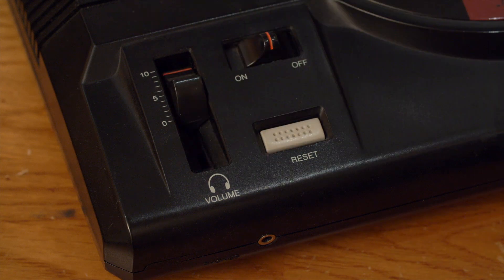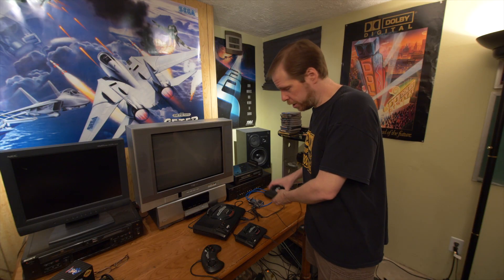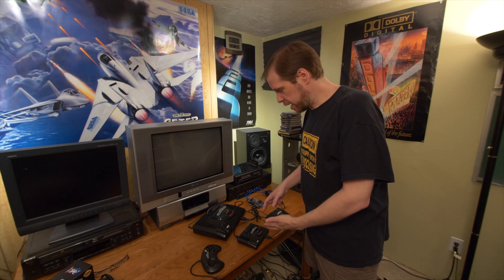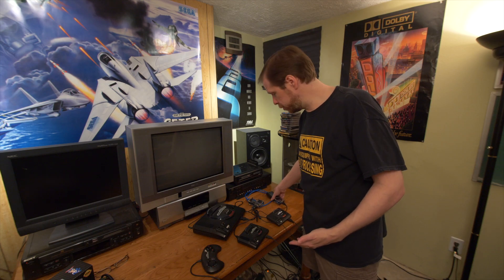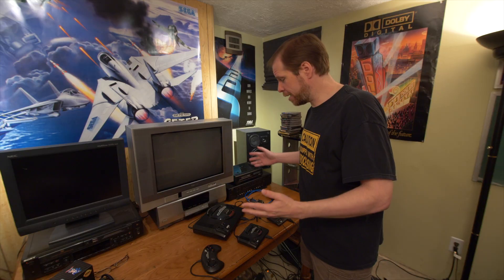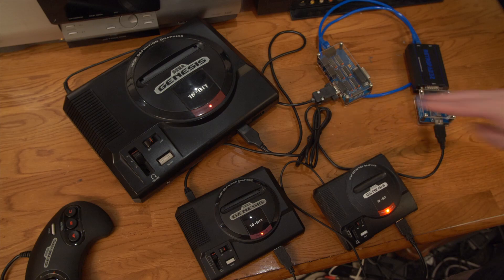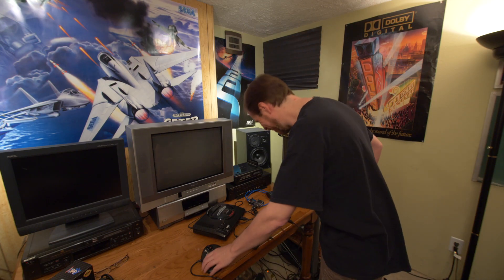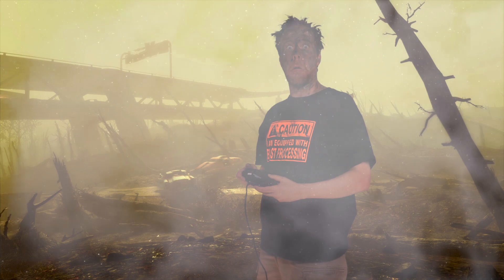Genesis + Genesis Mini + Genesis Mini-er